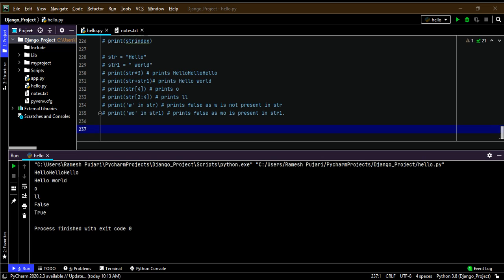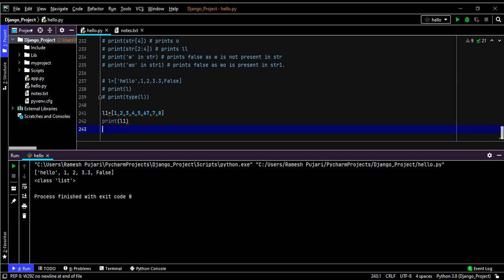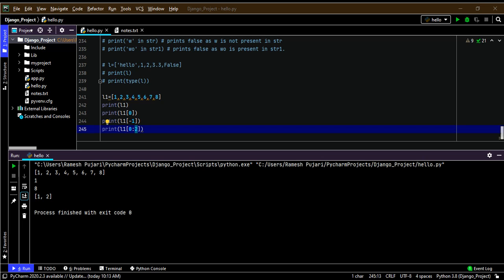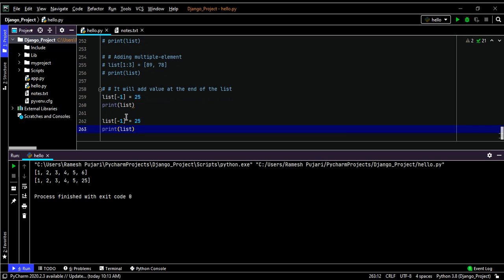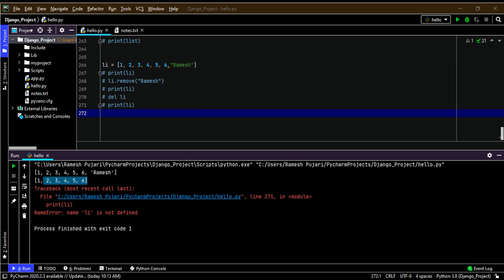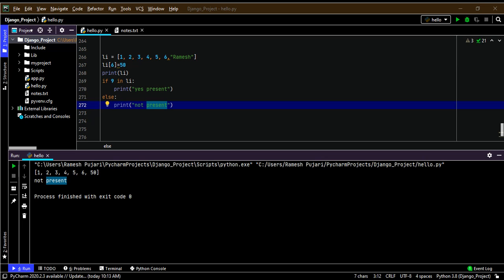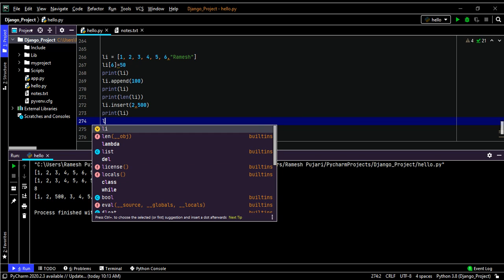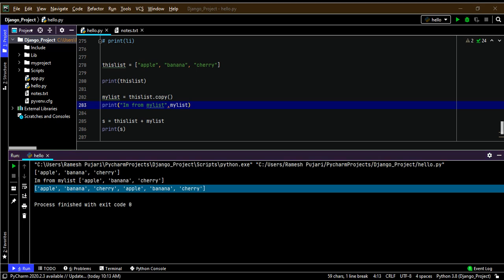python list Python course Tutorials: 5 learn python || machine learning || ieee projects